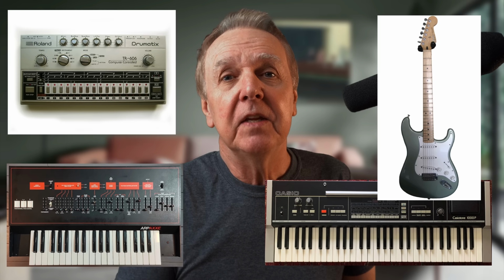What's wrong with dbx?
If dbx noise reduction can give a cassette deck 90 decibels of dynamic range and signal-to-noise ratio, what's not to like? A lot actually.

Nagra E - Karim Omran, used with permission
dbx 122 - Probably a dbx publicity photo
Akai 4000DS - Probably an Akai publicity photo
Fender Stratocaster (similar to this image) - Fender_Stratocaster_004.JPG: Stra2casterderivative work: Atlantictire, Public domain